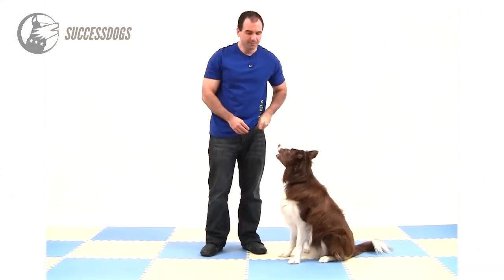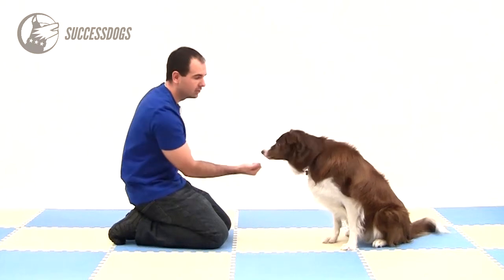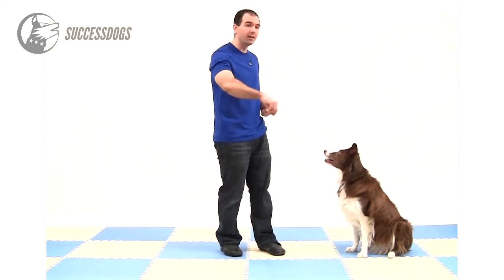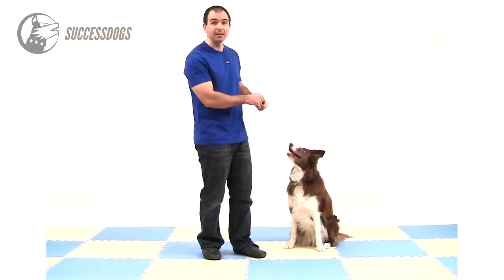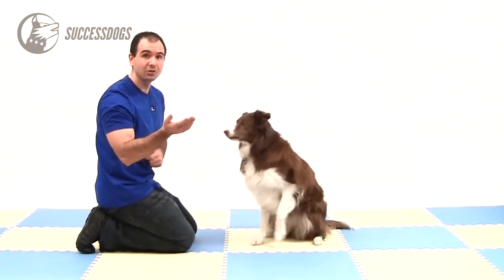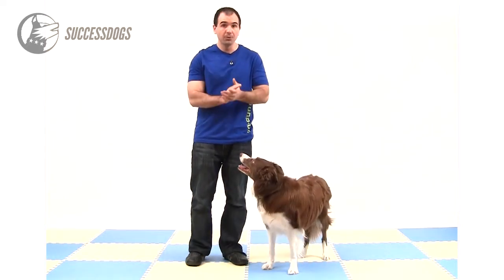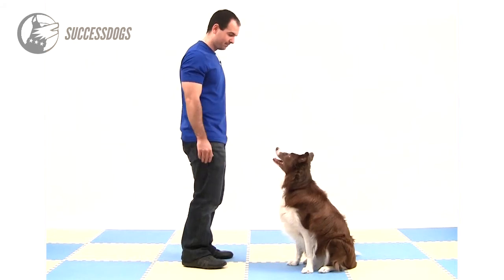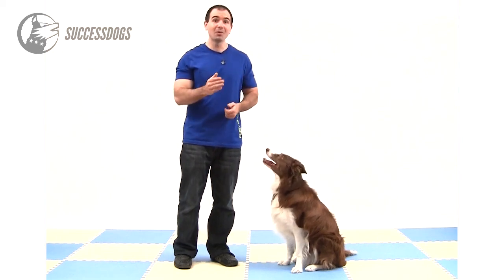Success Dogs - Training A Dog To Roll Over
to learn more about what we can do for you and your dog.